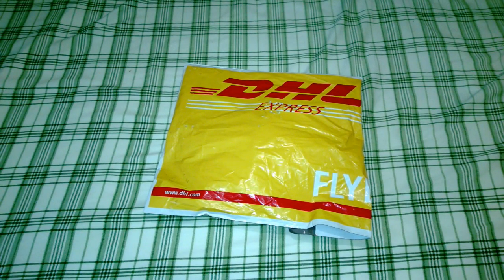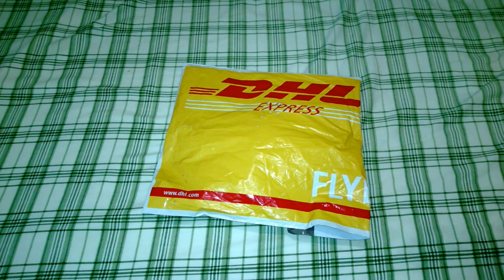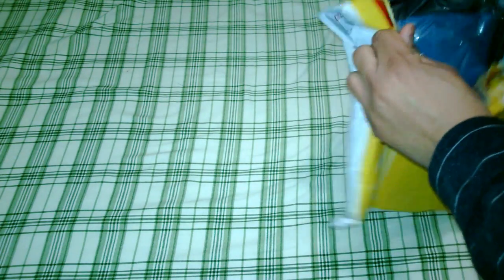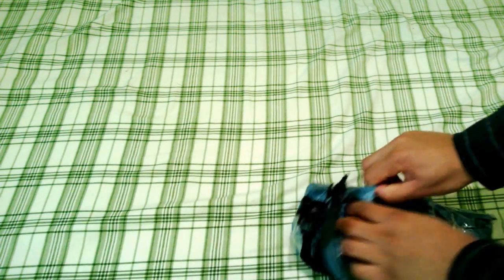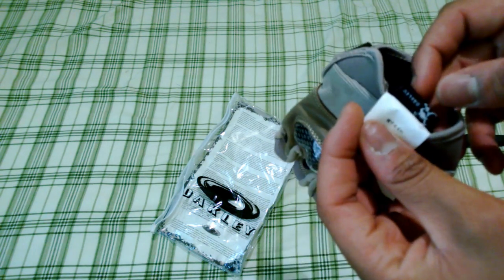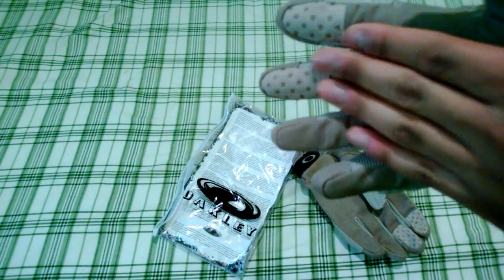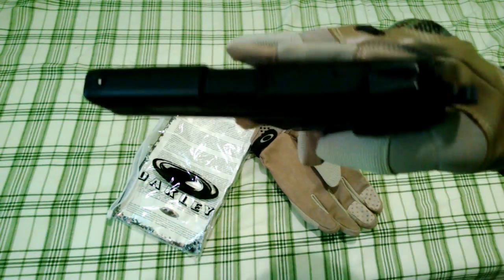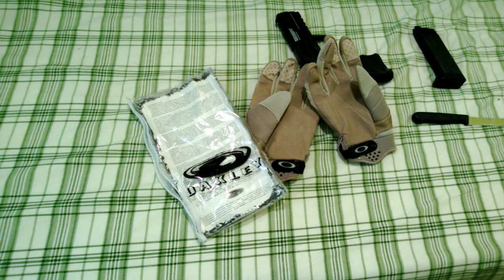Oakley SI Assault Gloves Replica unboxing